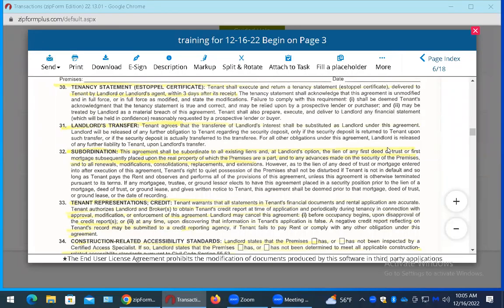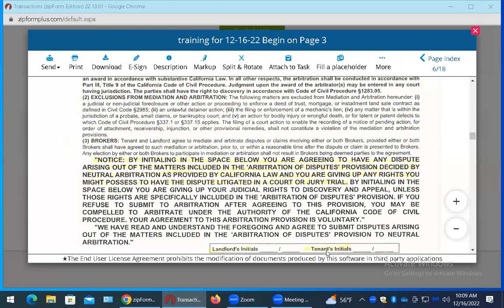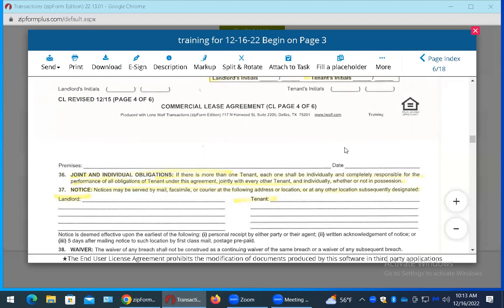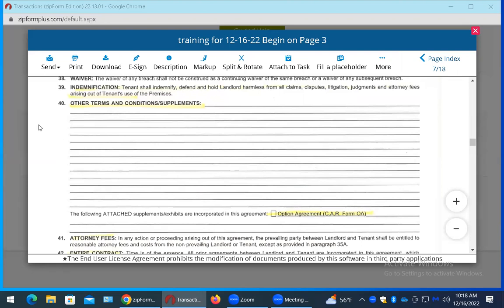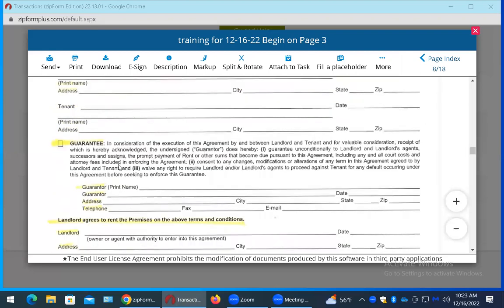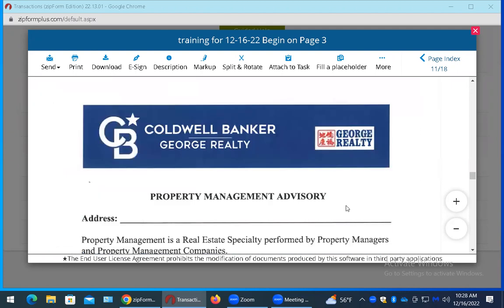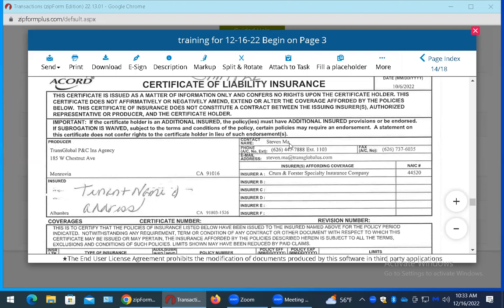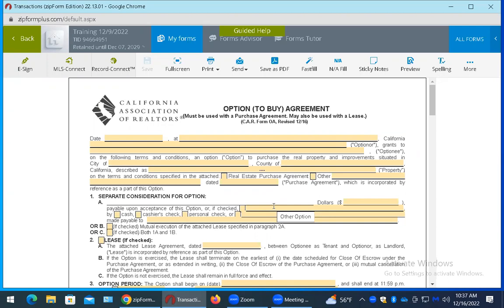2nd half of the commercial lease training Friday Training